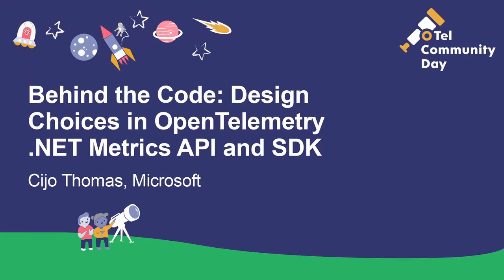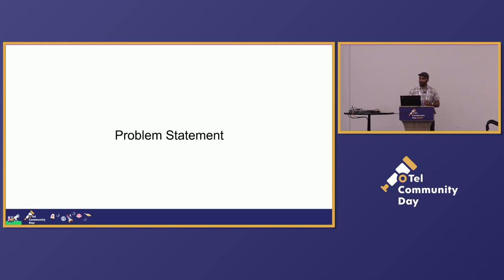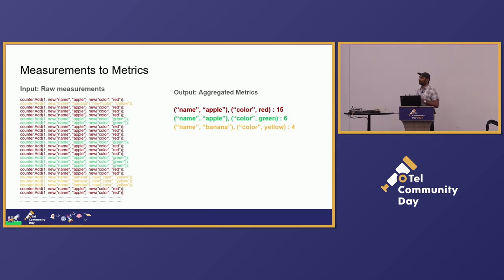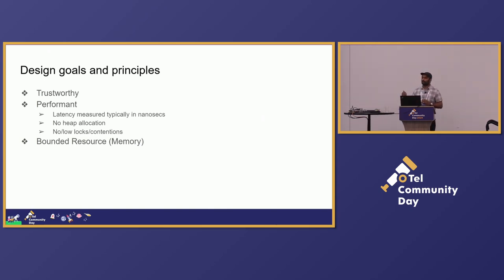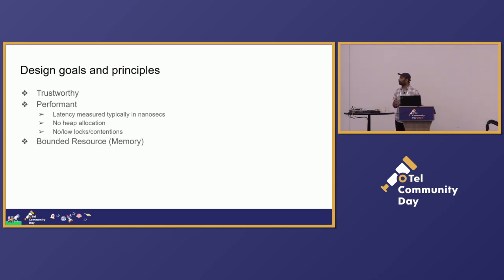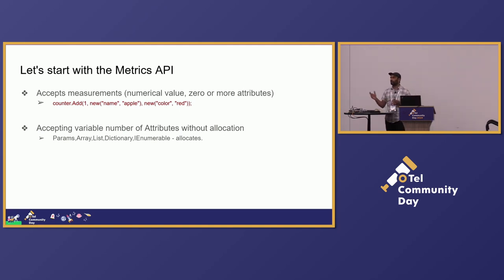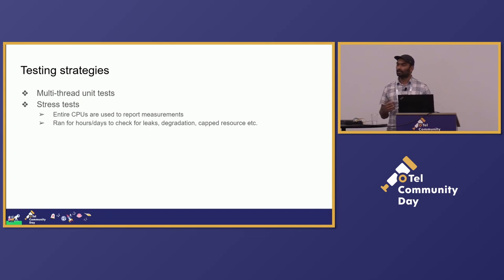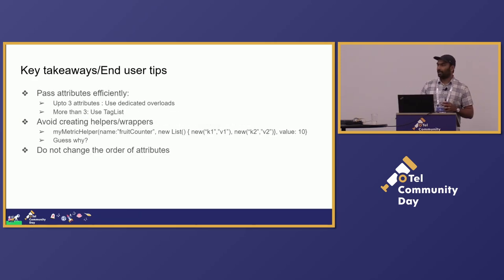Behind the Code: Design Choices in OpenTelemetry .NET Metrics API and SDK - Cijo Thomas, Microsoft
In the field of observability, metrics play a key role in monitoring system behavior and identifying potential issues. A reliable, high-performing, and always-running Metrics SDK is essential for monitoring the health of software systems. This session will explore the OpenTelemetry .NET Metrics SDK, highlighting its design principles aimed at performance, predictable and bounded memory usage, and memory efficiency. We will delve into the engineering challenges faced by the team and the various design trade-offs considered. We'll briefly cover performance testing techniques. A notable feature of the SDK is its ability to record measurements in as low as 10 nanoseconds, and up to just a few hundred nanoseconds, all with zero heap allocation. Moreover, the SDK includes memory limit safeguards to ensure bounded memory usage, regardless of the input, thereby ensuring that the telemetry system itself does not become an attack vector for security threats. Join us for an overview of how OpenTelemetry .NET Metrics strives to meet its performance and efficiency objectives. We'll conclude the session with actionable insights for end-users to effectively use OpenTelemetry .NET Metrics!